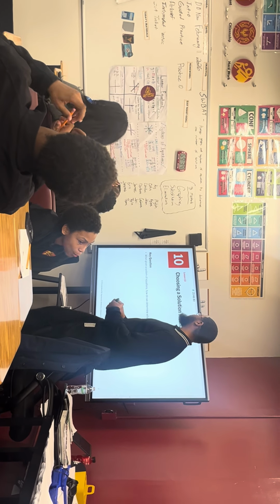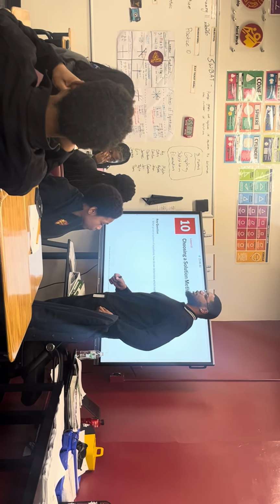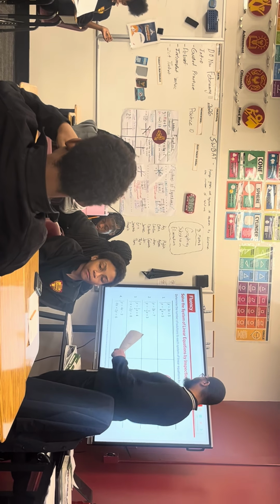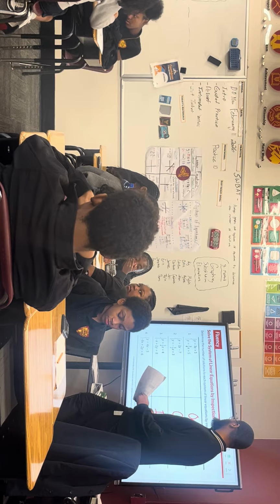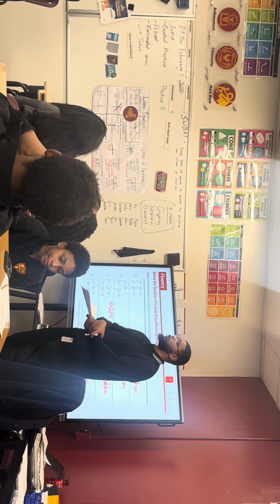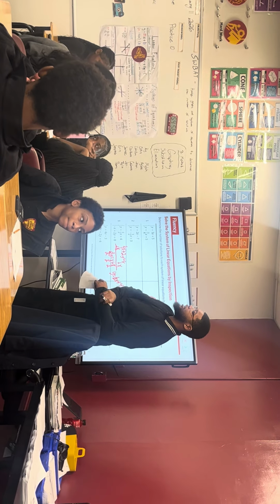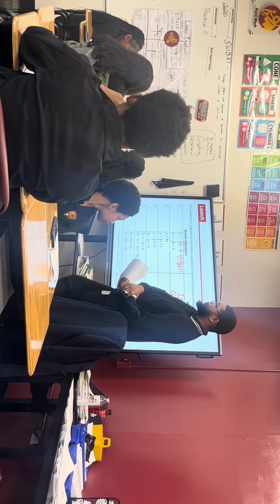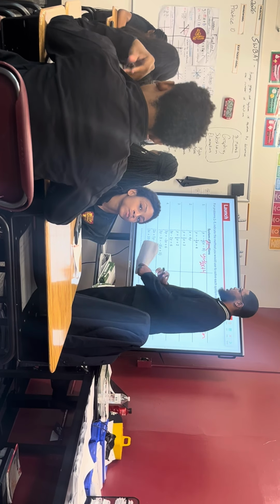February 11, 2026